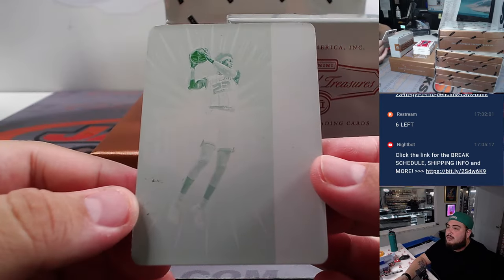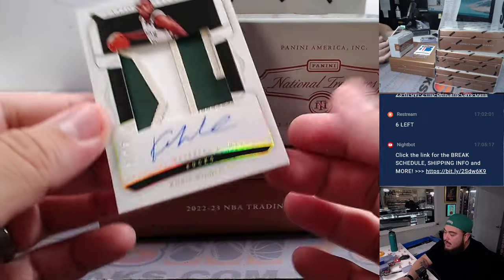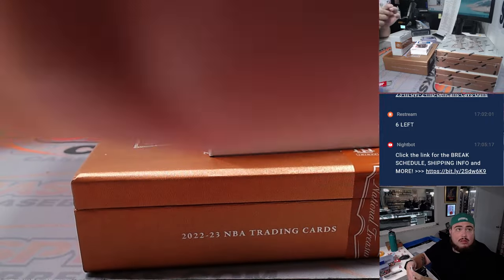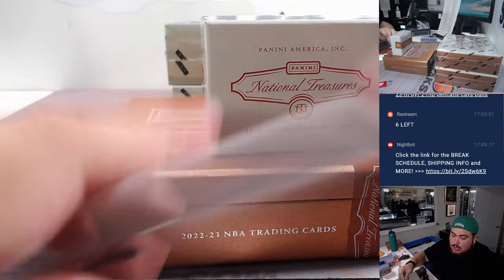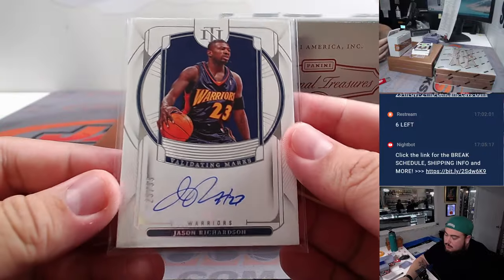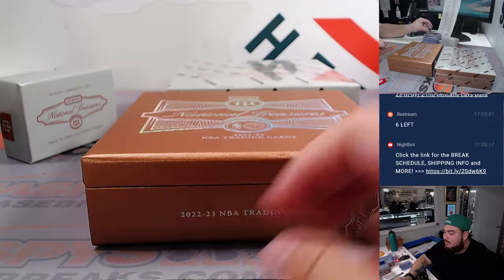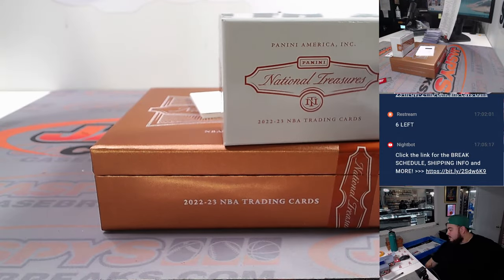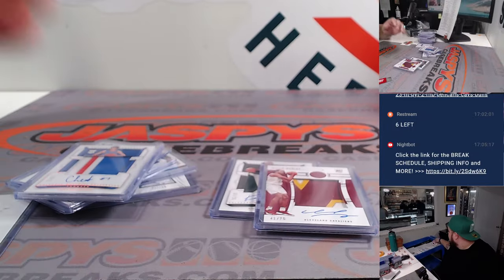Thu. 11/16/23 - 2022-23 Panini National Treasures Basketball 4-Box Case #2 *PYT*